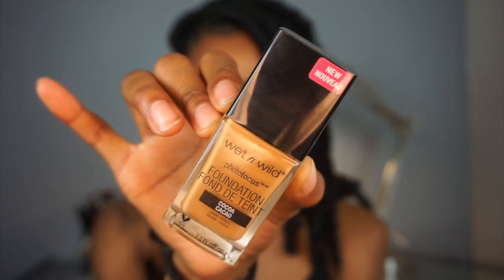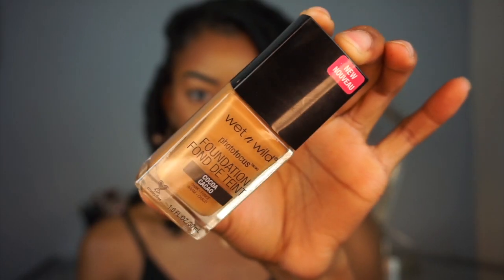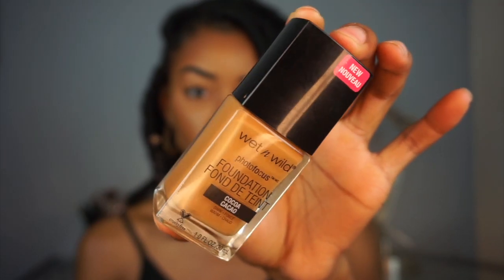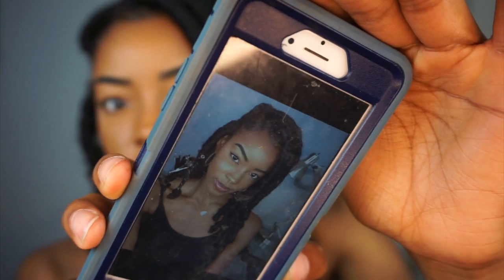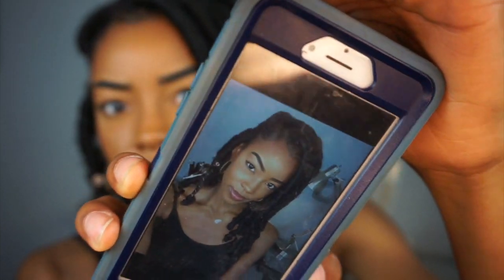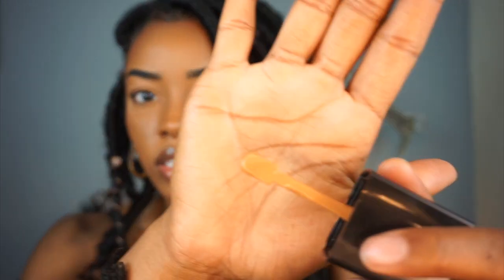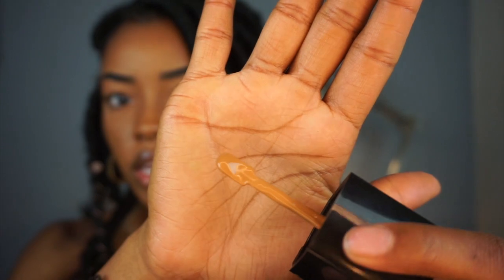WET N WILD PHOTOFOCUS FOUNDATION REVIEW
In this video I review the Wet N Wild Photo Focus Foundation in the color Cocoa.